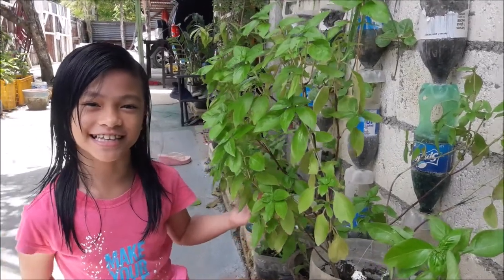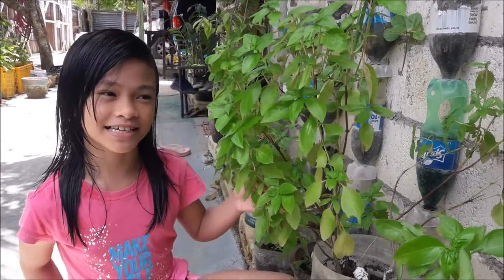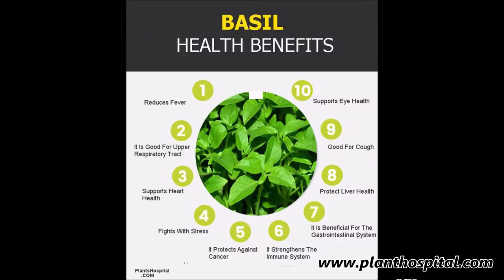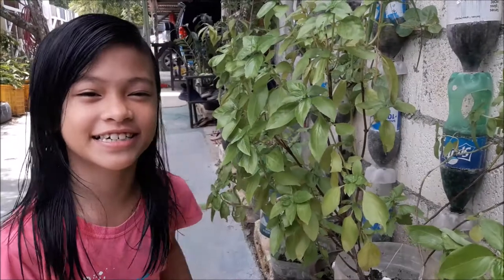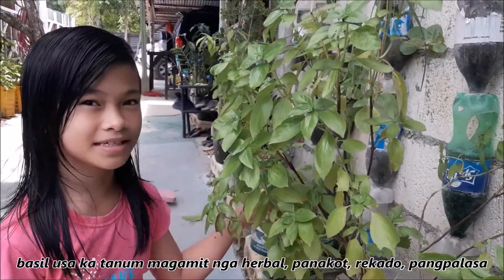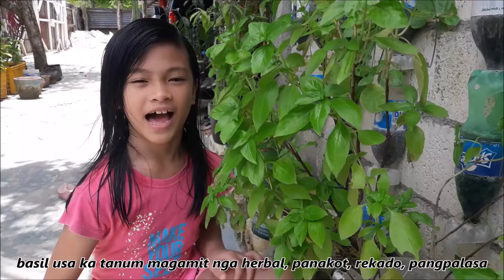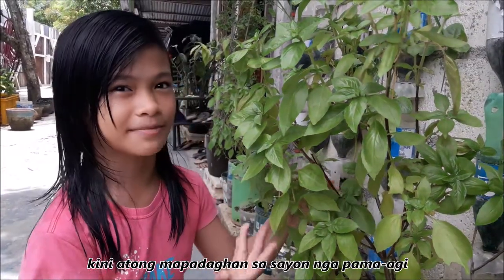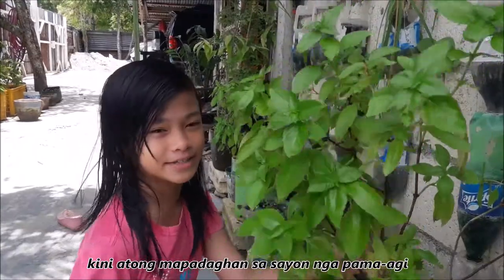Basil || Growing Basil in Easy Fast Way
Growing Basil Cuttings, Labs Farm Bohol Philippines
Ate Fia project
music: One Day - Matisyahu (cover Sean Oquendo)